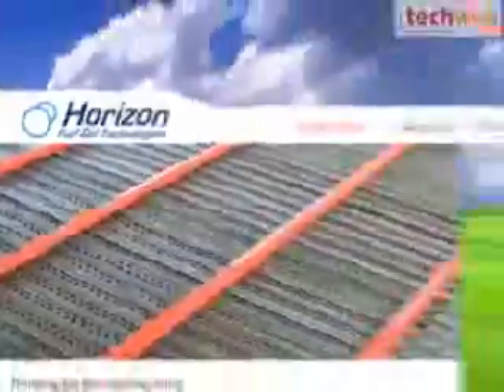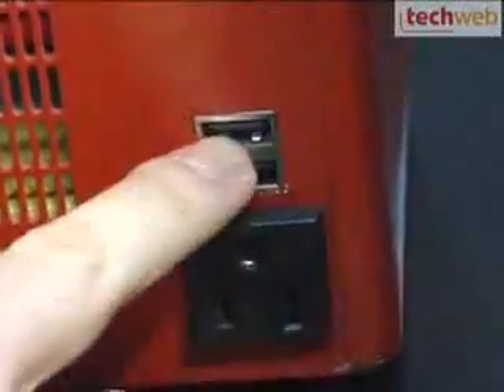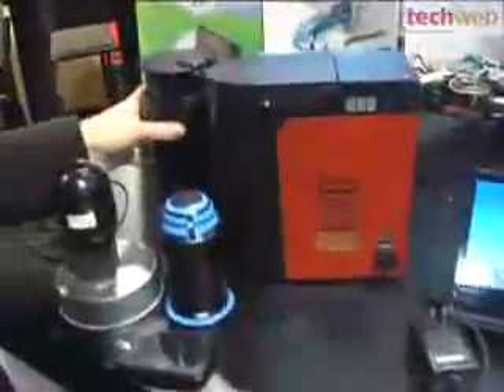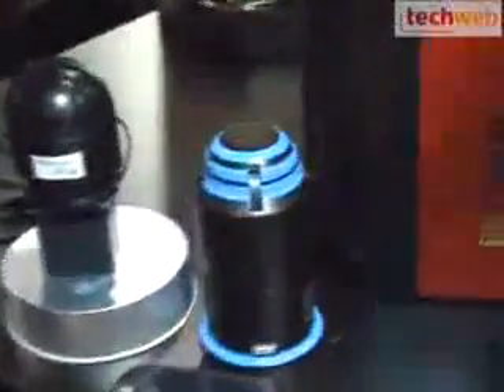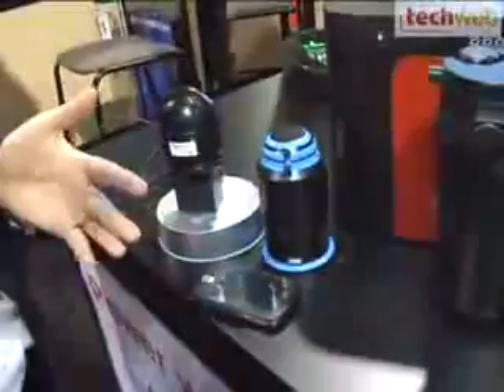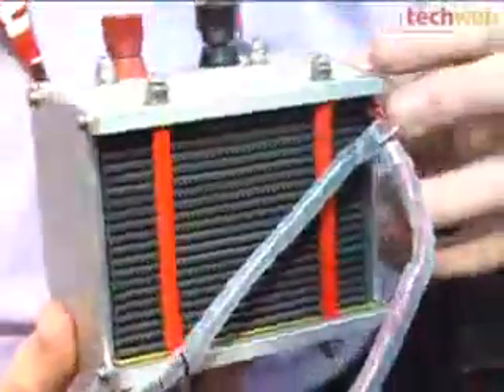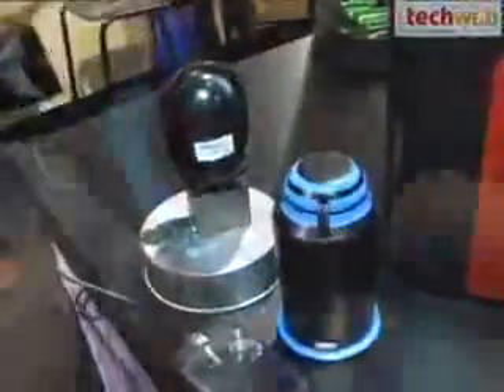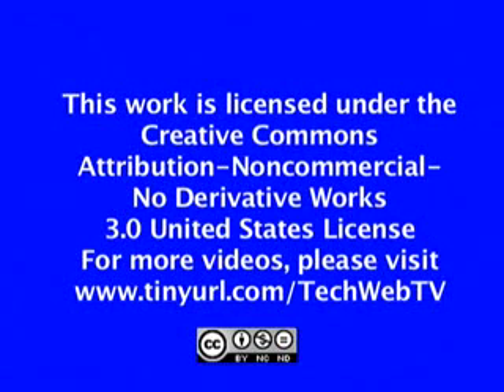Car That Runs On Water Part 6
We had a threat!

If you run any automobiles purely on hydrogen you'll risk burning your engine, because hydrogen burns hot- VERY HOT. But in this particular technology you are only using hydrogen to supplement actual fuel (gasoline, petrol or diesel)

Know this fact. Your car uses less than 25% of fuel to move; more than 75% get wasted in the form of heat... also think about pollution it exhausts.

Kenya, Nairobi
Malawi, Lilongwe
China, Beijing
Moldova, Chisinau
Belgium, Brussels
Ireland, Dublin
Columbus, Ohio, USA
Launceston, Tasmania, Australia
Algeria, Algiers
Chad, N'Djamena